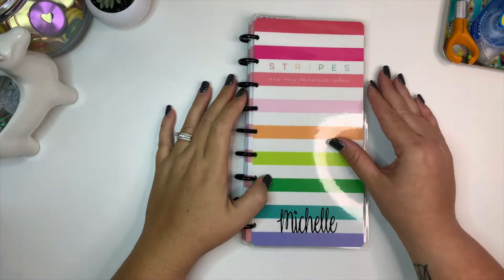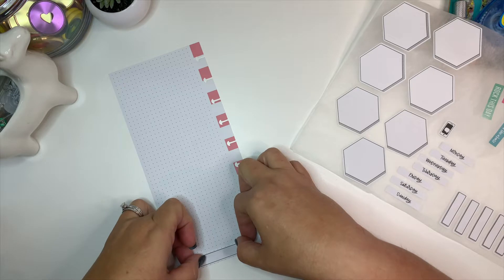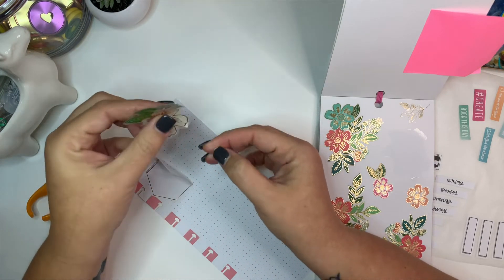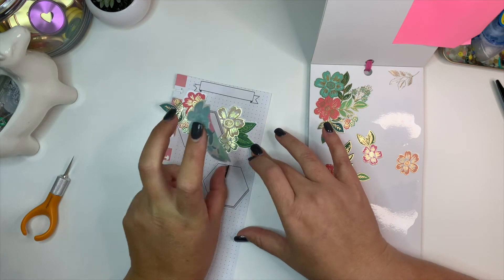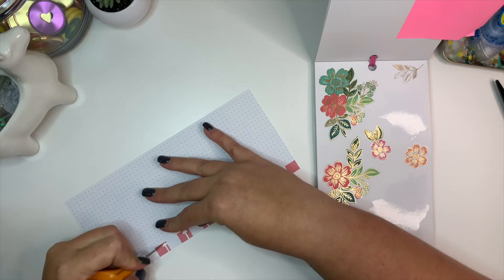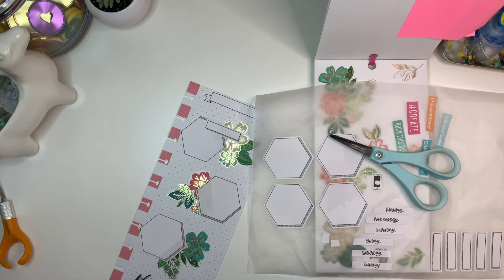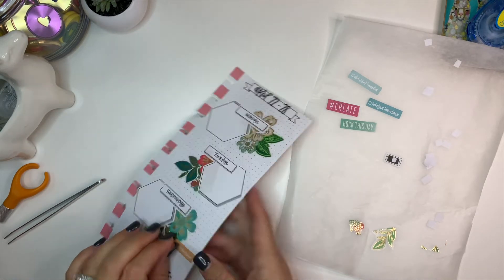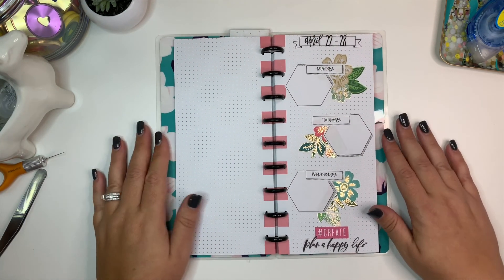Plan with Me | Social Media | April 22-28, 2019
I used stickers from the Journaling and Fun Florals sticker books.

F A V O R I T E  P L A N N E R   T O O L S:

Fiskars Fingertip Craft Knife
Ad-Tech Permanent Crafter's Tape 4 Pack
Fiskars 8 Inch Softgrip Non-stick Multipurpose Scissors
Darice Fine Point Steel Tweezer, 5-Inch, Silver
Tombow Mono Hybrid Correction Tape, 10-Pack
Fiskars 2x14 Inch Acrylic Centering Ruler
Fiskars SureCut Portable Paper Trimmer, 12 Inch Cut

Canon SELPHY CP1300 Wi-Fi Wireless Compact Photo Printer
Canon KP-108IN 3 Color Ink Cassette and 108 Sheets 4 x 6 Paper

F A V O R I T E   P E N S:

Pentel Pearl Deluxe RTX Liquid Gel Pen, 0.5mm, Fine Line, Needle Tip
Paper Mate Flair Felt Tip Pens, Medium Point (0.7mm), Black, 12 Count
Sakura Pigma 50038 Micron Blister Card Ink Pen Set, Black, 05 6CT

F I L M I I N G   E Q U I P M E N T:

10.2" Selfie Ring Light with Tripod Stand
YOUKOYI A17S Metal LED Swing Arm Desk Lamp with clamp, LED Ring Light